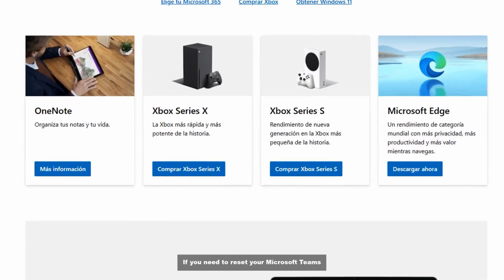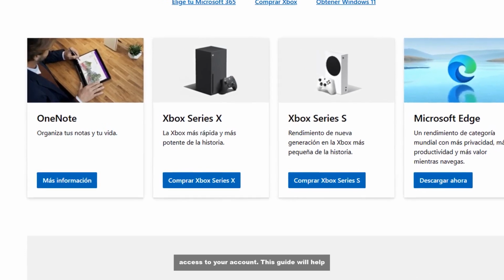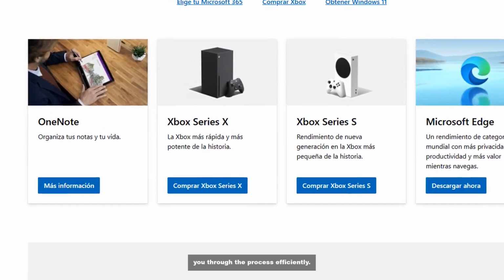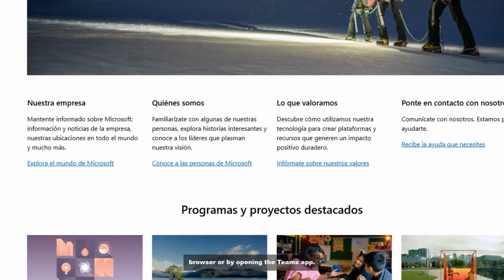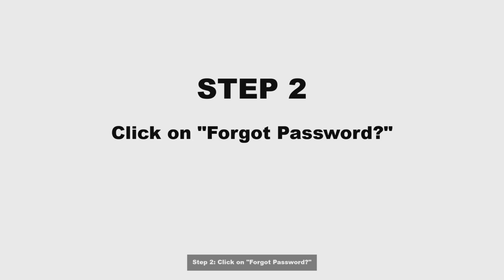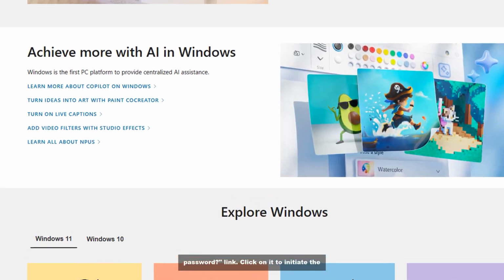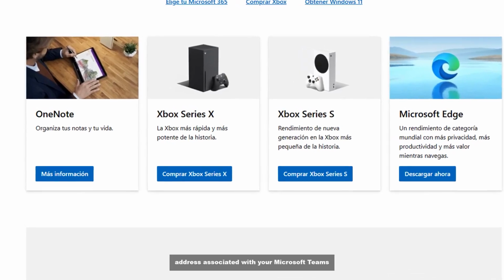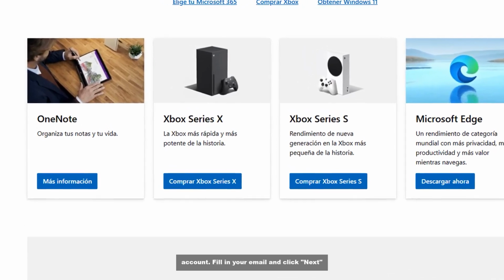How To Reset Microsoft Teams Password 2025 (2026)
In this video, we will guide you through the steps on how to reset your Microsoft Teams password in 2025. If you're having trouble accessing your account or just need to update your credentials, this tutorial will help you with common issues.